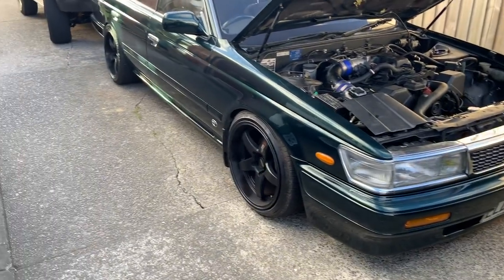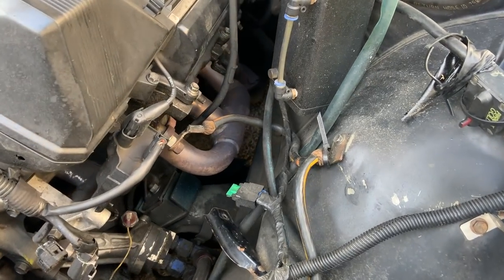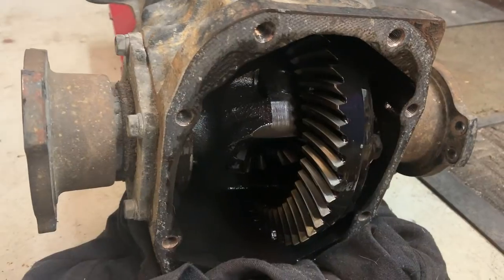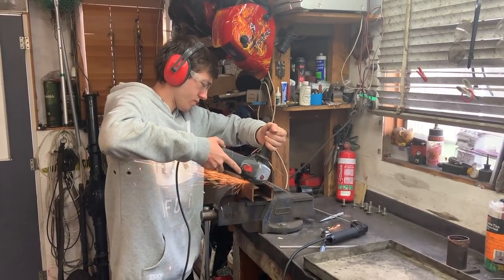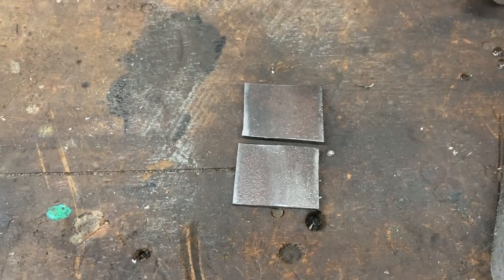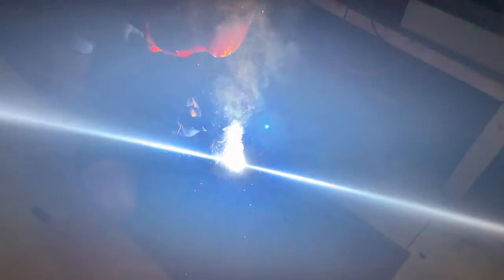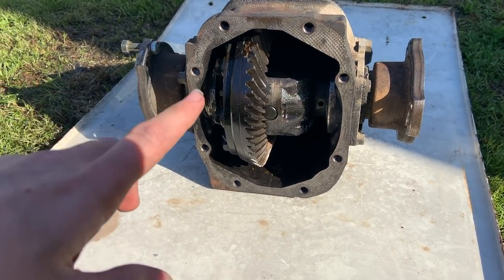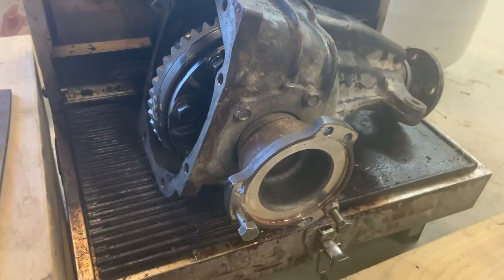V8 SWAPPED C33 LAUREL! plus how to properly weld a diff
in this video i checked out a v8 swapped laurel and welded an open diff for my drift car.